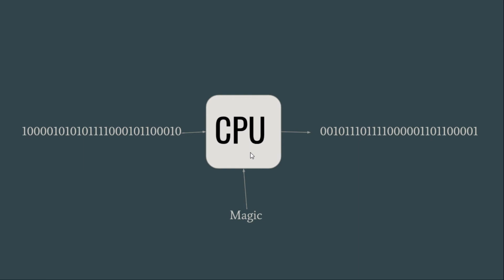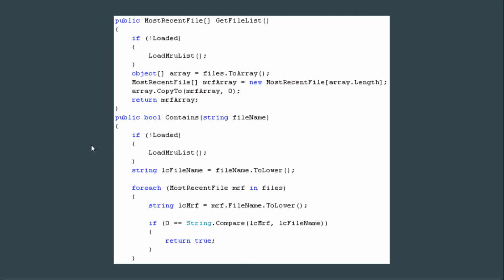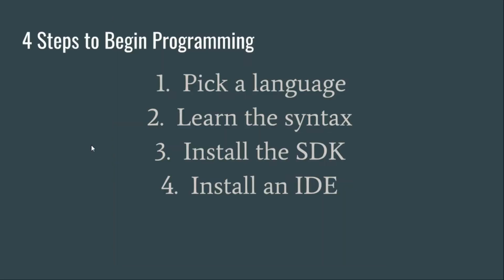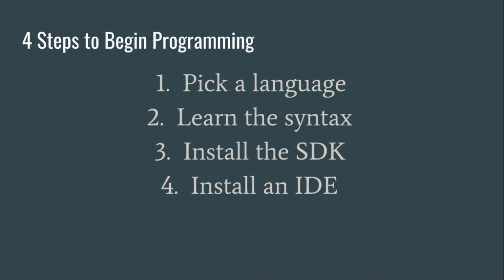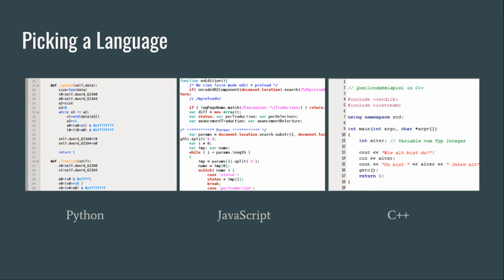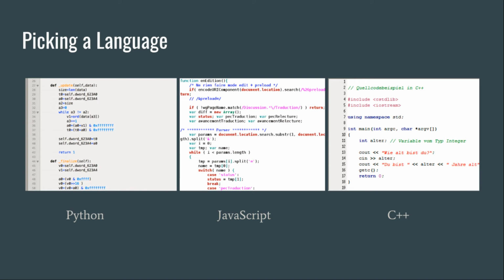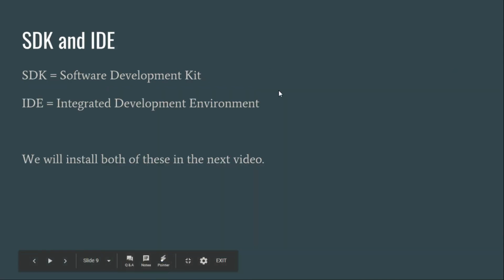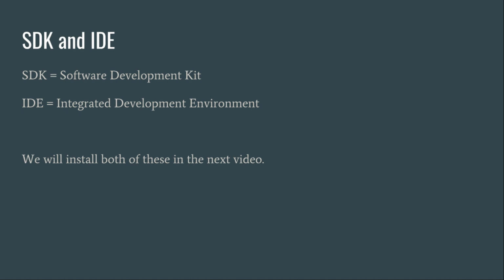Computer Programming - Video 1 - What is Programming